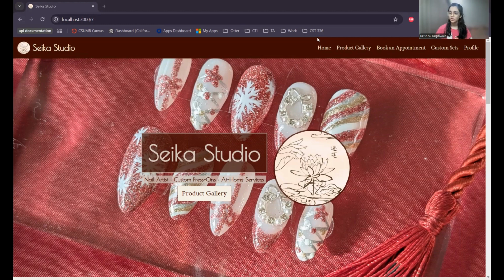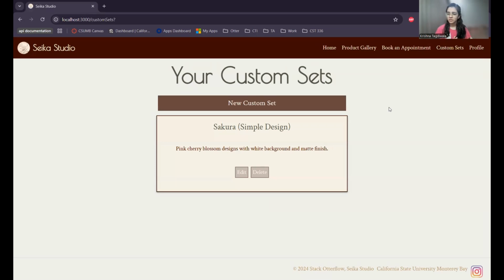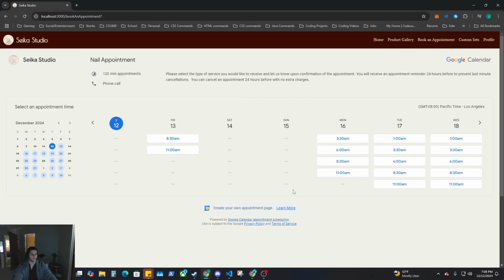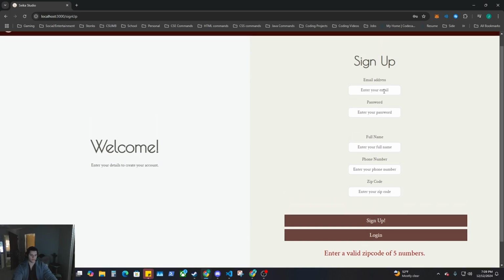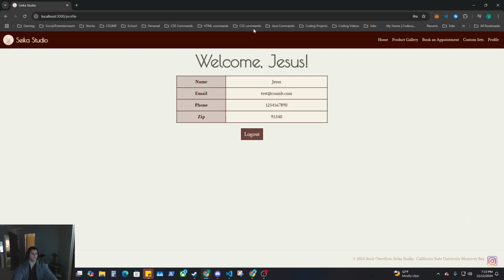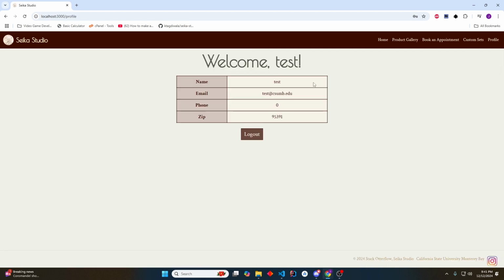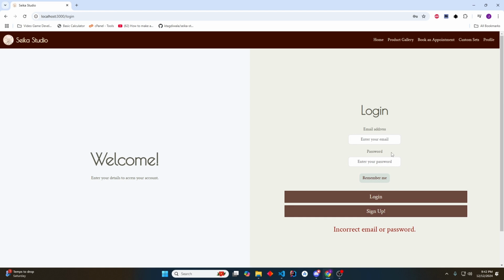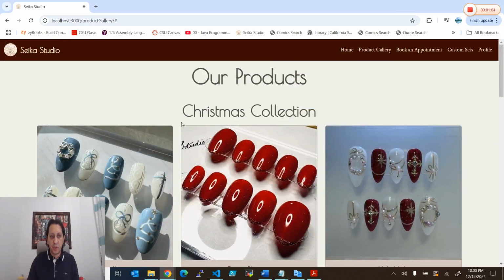Final Website Project - Stack Otterflow (CST336 FA24)